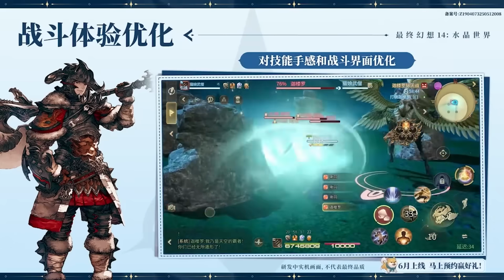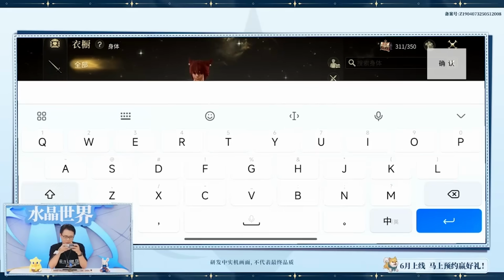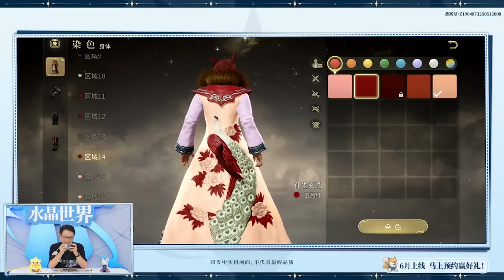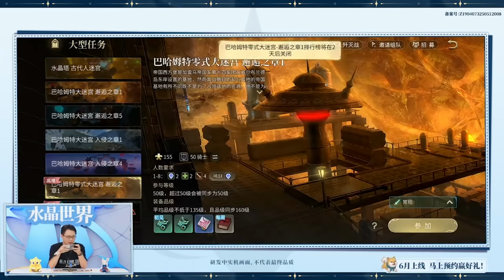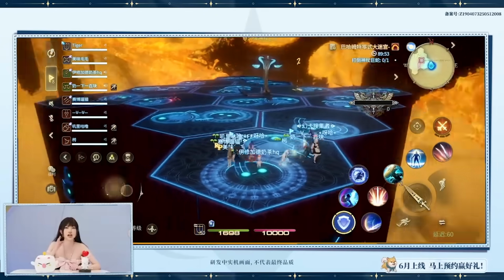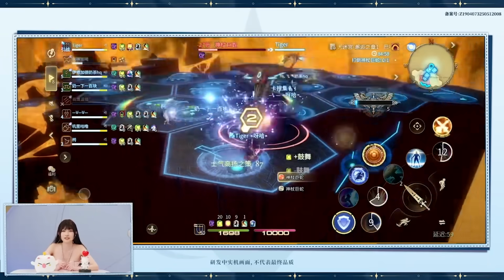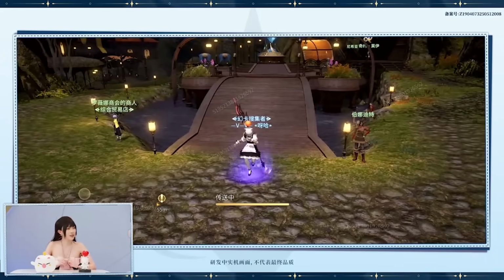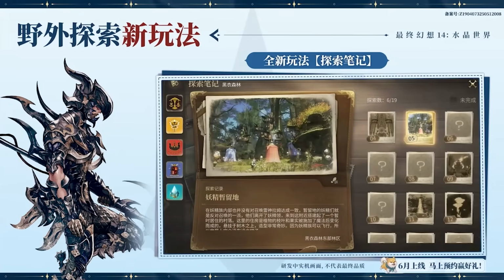FFXIV: Mobile FF14 Live Letter Summary! - 16 Dye Palettes?! / Raids / More!